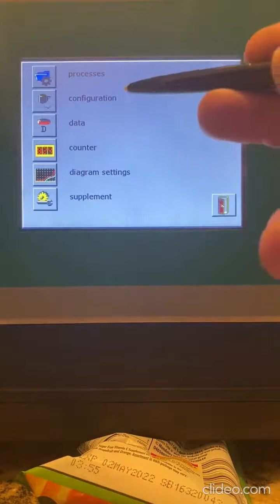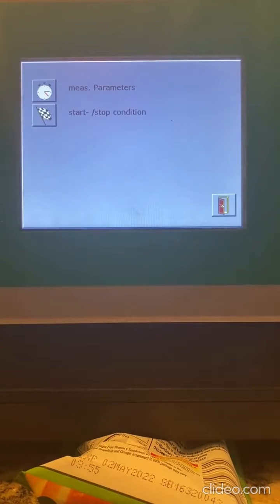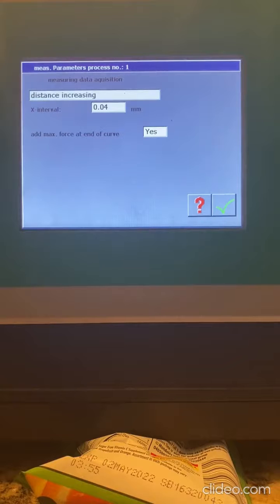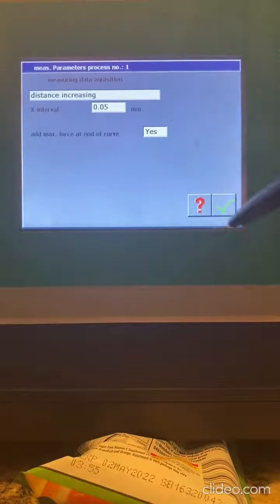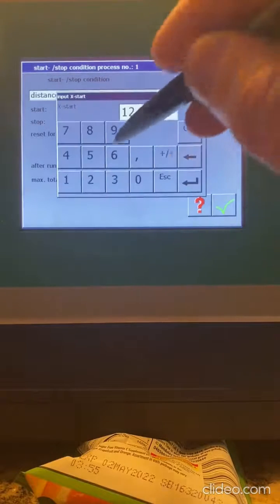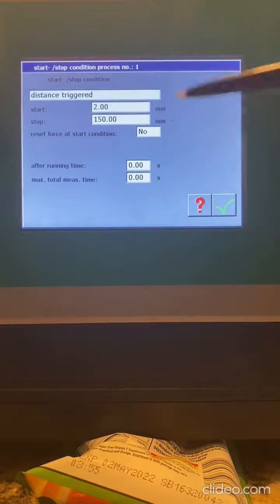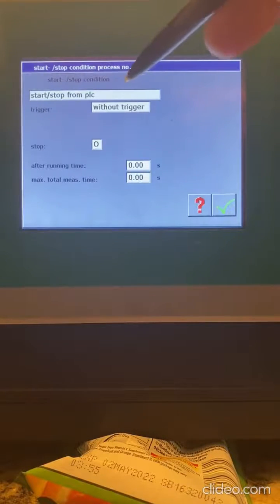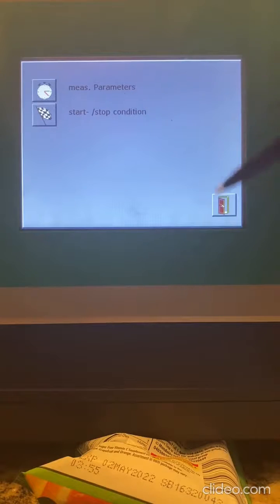TOX EPW400 video#2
training Video #2 for TOX EPW400 process monitor